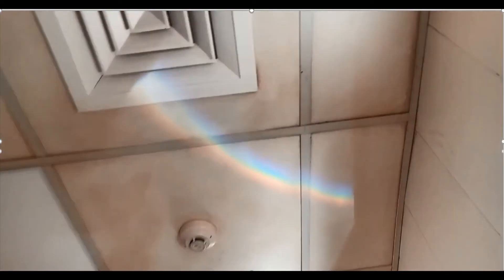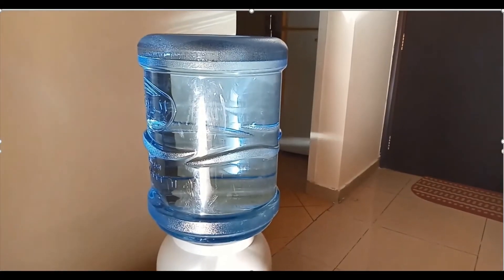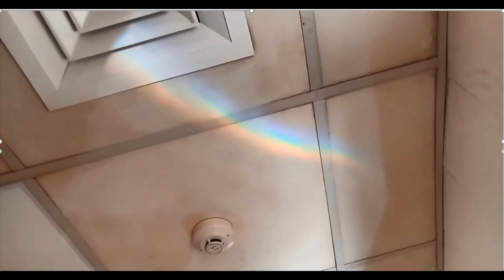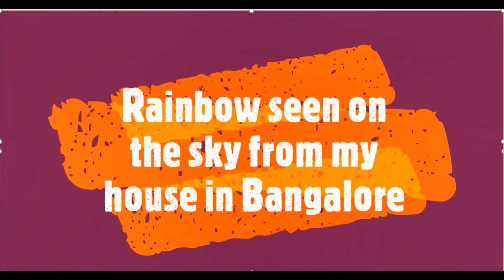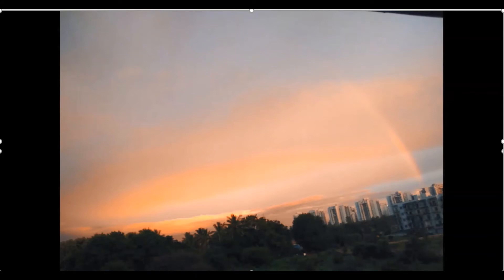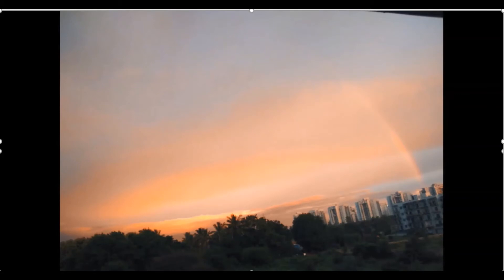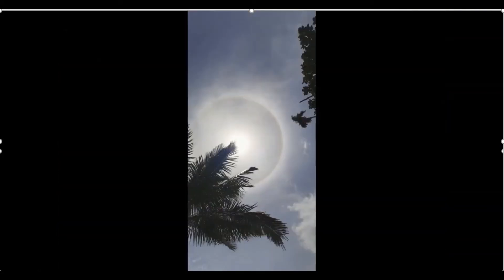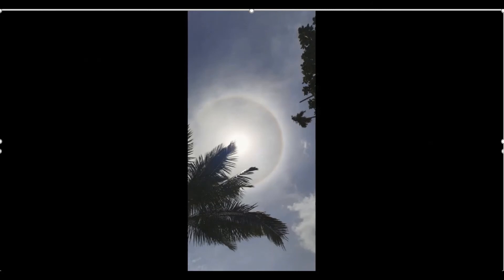How to make rainbow at home | how to create rainbow at home | Science experiment of creating rainbow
A rainbow is the phenomenon that is caused by refraction, dispersion and reflection and total internal reflection of light in water droplets resulting in a spectrum light appearing in the sky. It takes the form of a multicolored circular arc. Natural Rainbows caused by sunlight always appear in the section of sky directly opposite the sun.
Rainbows can be full circles. However, the observer normally sees only an arc formed by illuminated droplets above the ground, and centered on a line from the sun to the observer's eye.
In a primary rainbow, the arc shows red on the outer part and violet on the inner side. This rainbow is caused by light being refracted when entering a droplet of water, then reflected inside on the back of the droplet and refracted again when leaving it.
In a double rainbow, a second arc is seen outside the primary arc, and has the order of its colors reversed, with red on the inner side of the arc. This is caused by the light being reflected twice on the inside of the droplet before leaving it.

Please watch other science experiment videos